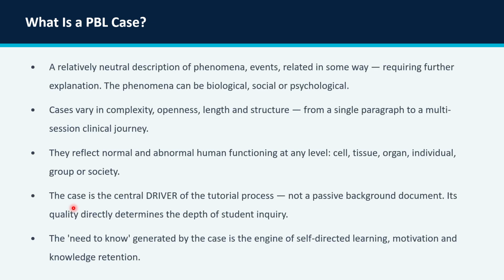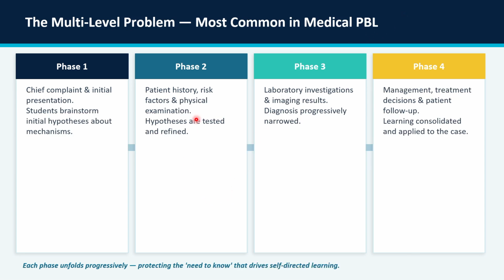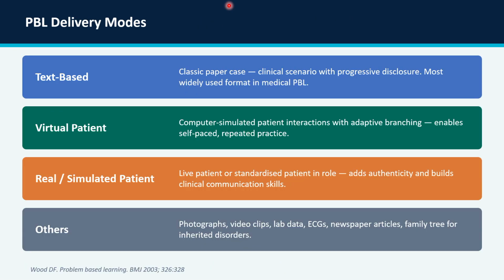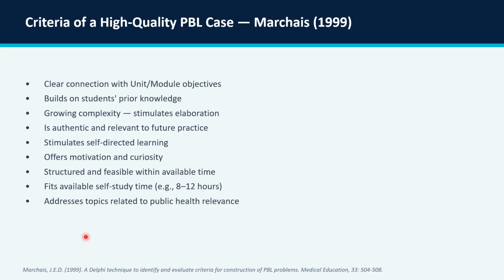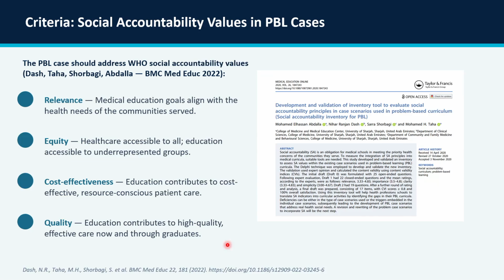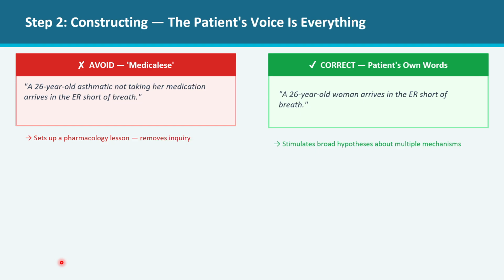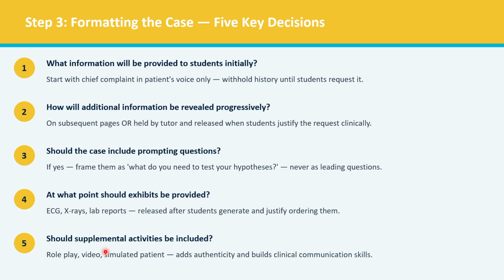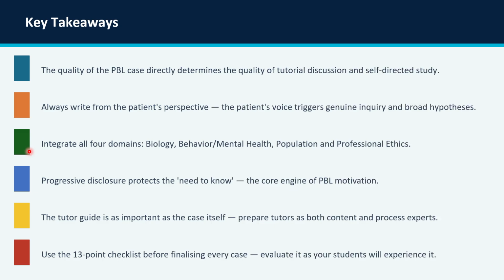Problem Based Learning Case Scenario Construction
Welcome to this Health Professions Education Masterclass on Constructing High-Quality Problem-Based Learning (PBL) Cases.

A well-designed PBL case is the foundation of successful Problem-Based Learning. It stimulates curiosity, activates prior knowledge, promotes clinical reasoning, encourages self-directed learning, and supports meaningful integration across disciplines. The quality of the case directly influences the quality of tutorial discussions, learner engagement, and long-term knowledge retention.

This masterclass provides a practical, evidence-based guide to designing authentic and effective PBL case scenarios for undergraduate and postgraduate health professions education. Drawing on international best practices and educational research, this session explores the principles of PBL case construction, progressive disclosure, curriculum alignment, social accountability, and tutor guide development.

Designed for faculty members, curriculum developers, PBL facilitators, clinical educators, university teachers, postgraduate students, and health professions educators, this masterclass provides a step-by-step framework for developing high-quality PBL cases that promote deep learning and clinical competence.

• Why the quality of a PBL case determines the success of Problem-Based Learning
• The educational role of PBL cases in promoting clinical reasoning and self-directed learning
• The different types of PBL problems and when to use each one
• How multi-stage clinical cases support progressive knowledge construction
• Different formats and delivery methods for PBL cases, including text-based cases, virtual patients, simulated patients, and multimedia triggers
• The characteristics of high-quality PBL cases based on international evidence and educational research
• How to align PBL cases with curriculum outcomes and competency-based education
• How to integrate biomedical sciences, behavioral sciences, population health, and professionalism within a single case
• The importance of authenticity, patient-centered storytelling, and writing from the patient's perspective
• The principles of progressive disclosure and maintaining the learner's "need to know"
• A practical four-step blueprint for planning, constructing, formatting, and implementing PBL cases
• How to develop comprehensive tutor guides that support consistent and effective facilitation
• Best practices for reviewing, evaluating, and continuously improving PBL case scenarios
• How to incorporate social accountability principles into PBL case design to address community health needs

By the end of this masterclass, you will be able to design authentic, learner-centered, and evidence-based PBL cases that stimulate inquiry, foster clinical reasoning, promote interdisciplinary integration, and prepare learners for contemporary healthcare practice.

Presenter

Dr. Mohamed Hassan Taha, MBBS, PhD, FAcadMEd, FAMEE
Director, Medical Education Center
Coordinator, MSc in Leadership in Health Professions Education and PhD in Health Professions Education

• Medical educators
• Health professions educators
• Curriculum developers
• PBL facilitators and tutors
• Clinical teachers
• University faculty members
• Residency and fellowship educators
• Faculty development leaders
• Master's and PhD students in Health Professions Education
• Anyone involved in curriculum design, case development, and learner-centered education

If you find this session useful, please subscribe to the channel and share it with colleagues interested in problem-based learning, curriculum development, case design, faculty development, clinical reasoning, medical education, and evidence-based teaching.